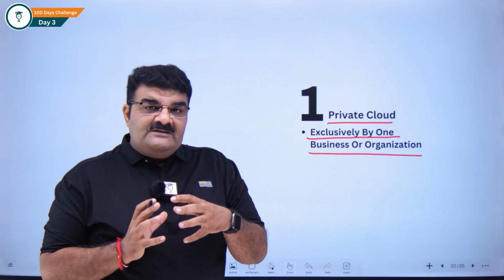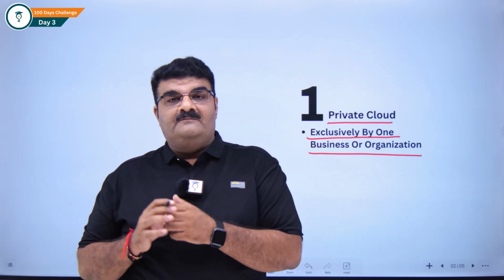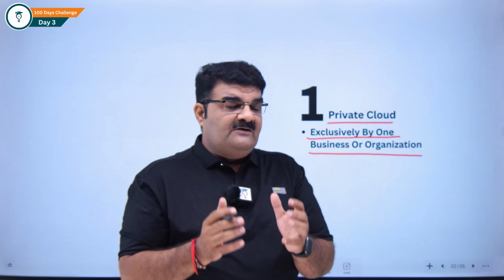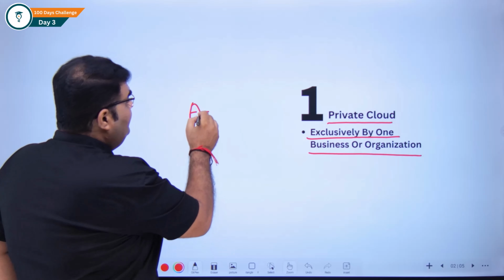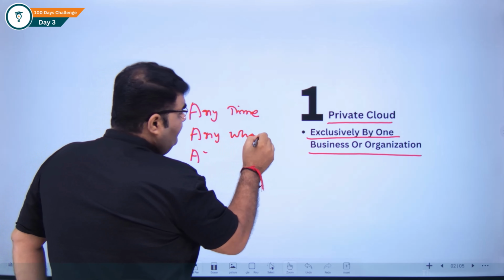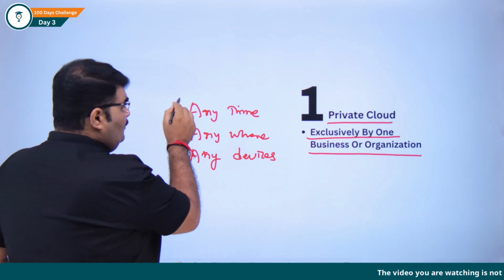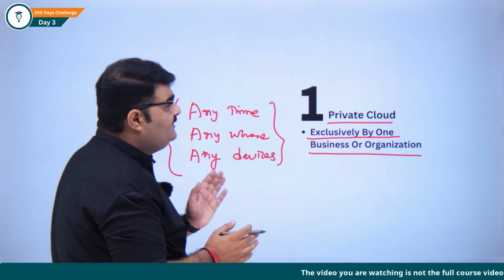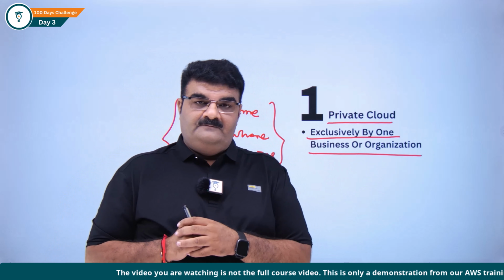Cloud Computing Types: The 3 Deployment Models You Need to Know | Public Cloud vs Private Cloud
- Public vs Private vs Hybrid Cloud: What’s the Difference?
- Cloud Deployment Models Explained (Public, Private, Hybrid)
- What is Hybrid Cloud? Public & Private Cloud Explained
- Public Cloud vs Private Cloud: Which One Should You Choose?

- Stop Paying for Public Cloud! (When to use Private vs Hybrid)
- The Truth About Hybrid Cloud Architecture
- Cloud Computing Types: The 3 Deployment Models You Need to Know

Are you confused about where your data actually lives in the cloud? In this video, we strip away the jargon and focus strictly on the three main Cloud Deployment Models: Public, Private, and Hybrid Cloud. I'll explain the pros and cons of each and why big companies are moving toward Hybrid architectures.

Hybrid cloud benefits
Difference between public and private cloud
Cloud infrastructure types
Secure cloud architecture